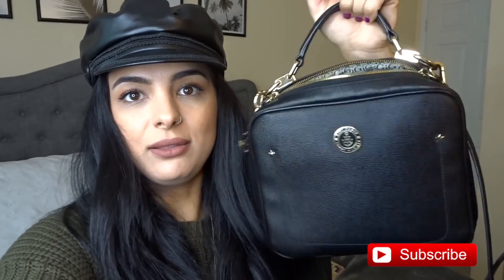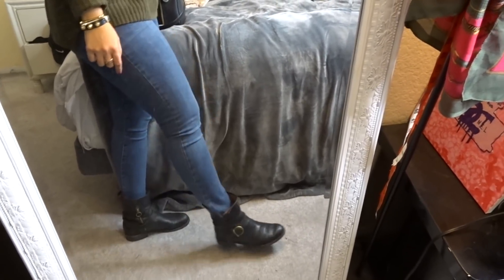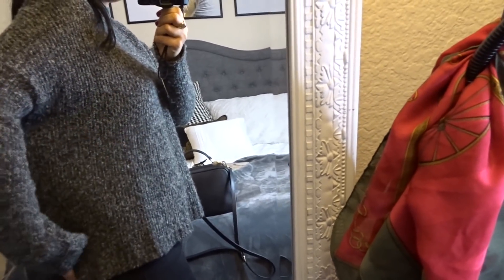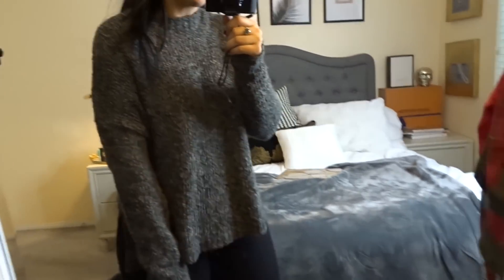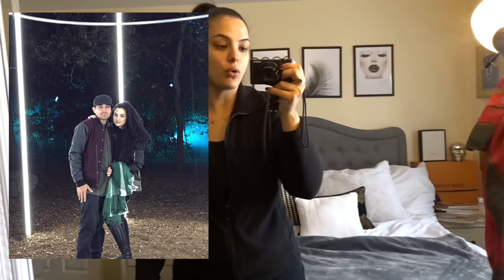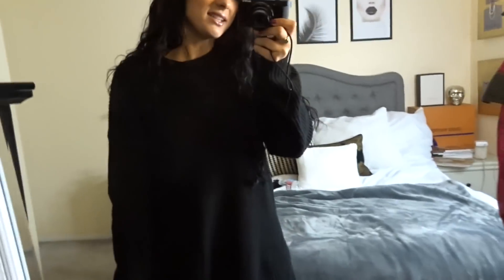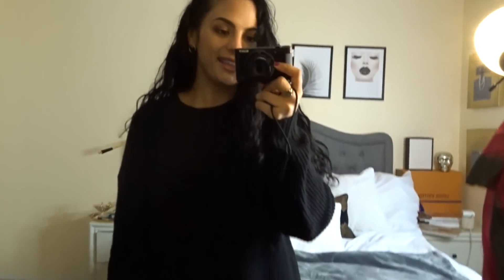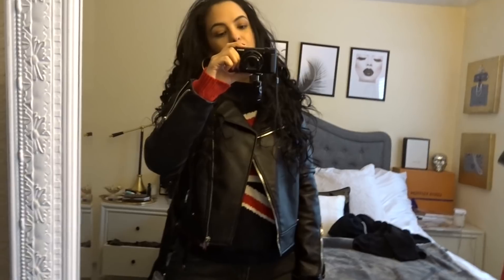What I Wore Last Week #7 | elle be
Hey Guys!!! Here is what I wore last week!

Items mentioned:

Fit-1
baker boy hat (similar)

green knit (similar)

Florentine and baker boots

Fit-2
grey knit (similar)

fiorentini and baker boots

Fit-3
black long knit (kind of similar but i want it)

stuart weitzman Boots

Fit-4
ashley mason jeans

marc fisher boots

Fit-5
ellandemm sweatshirt

joes jeans (similar)

Fit-6
flare sleeve grey sweater

joes jeans(similar)

topshop boots(similar)

As always all thoughts and opinions are my own.